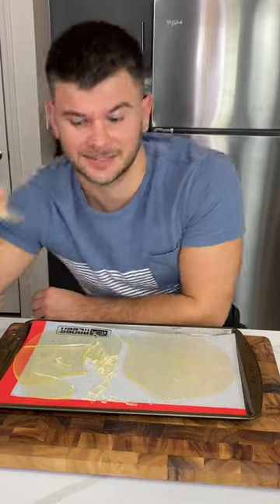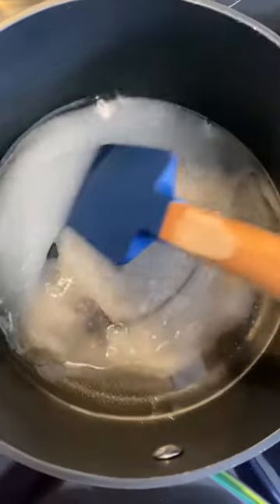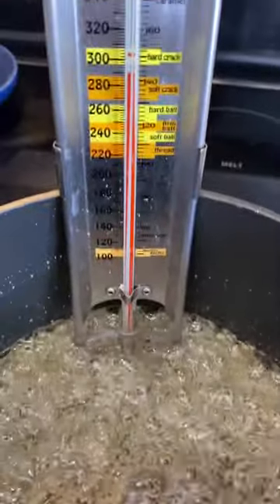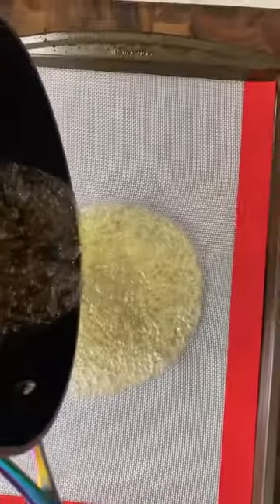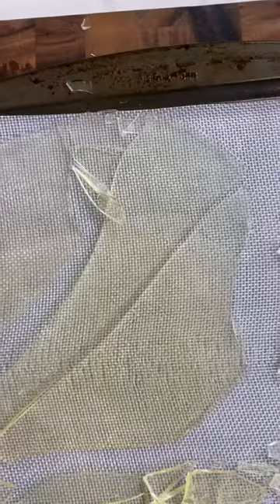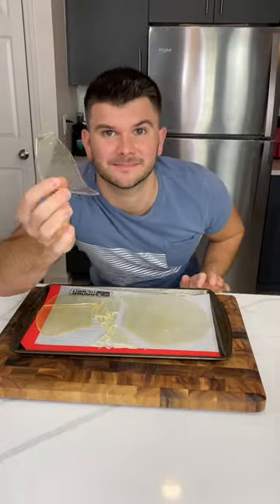Sugar Glass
Sugar glass is so easy and so fun!

In a saucepan add:
1 cup sugar
1/2 cup light corn syrup
1/4 cup water
And food color or flavor extract you want.
Bring to a boil while gently stirring occasionally, then put a candy thermometer in the pot and boil undisturbed until it reaches hard crack (290F).
Pour on a sheet lined with a silicone mat and let cool for at least an hour before smashing into pieces!